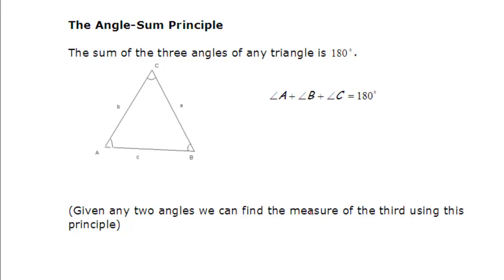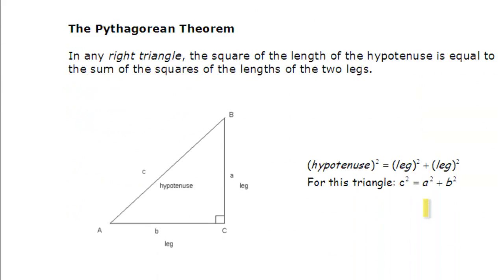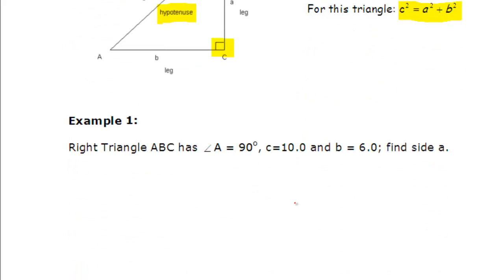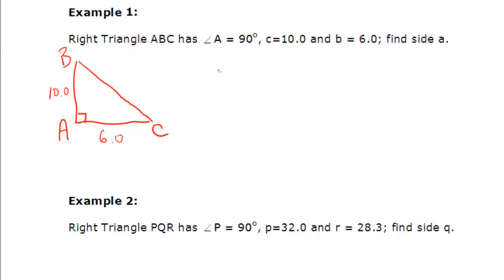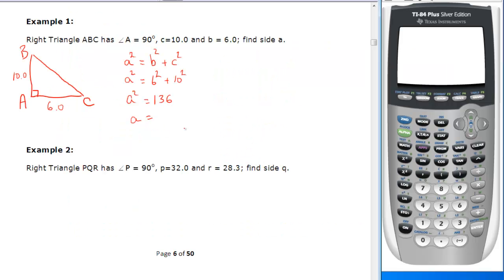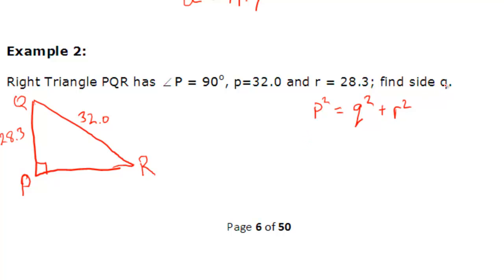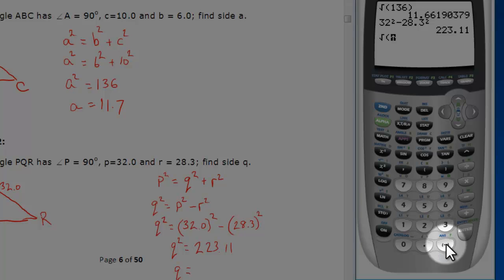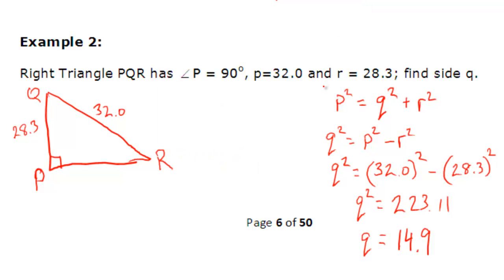Angle Sum Principal and Pythagorean Theorem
MA1700 lesson using the angle sum principal and two examples of Pythagorean Theorem